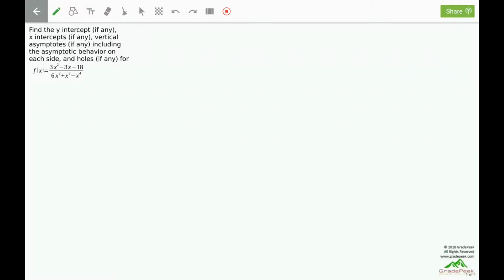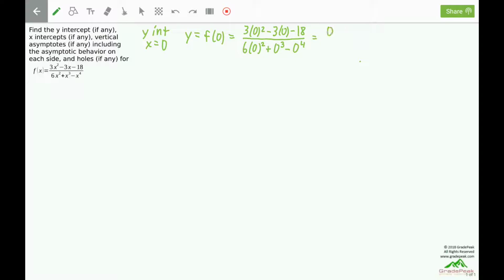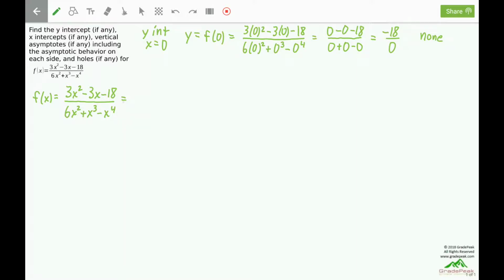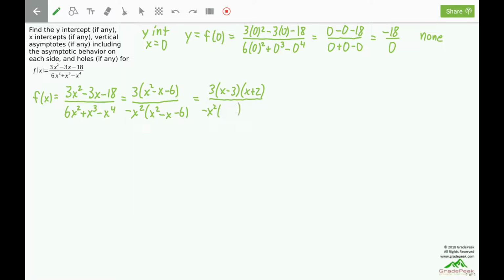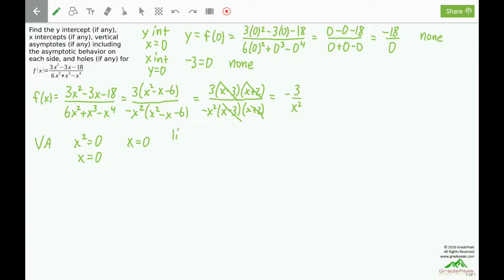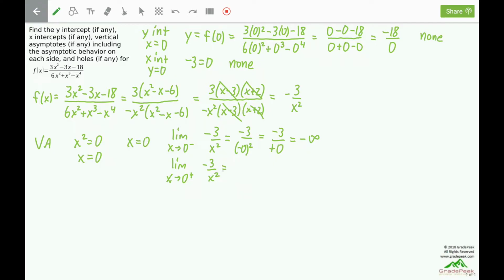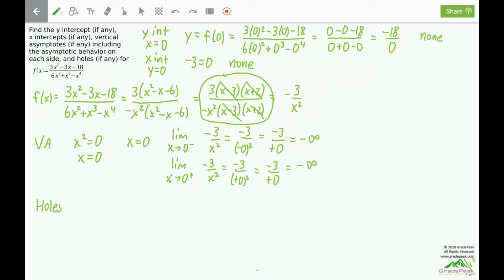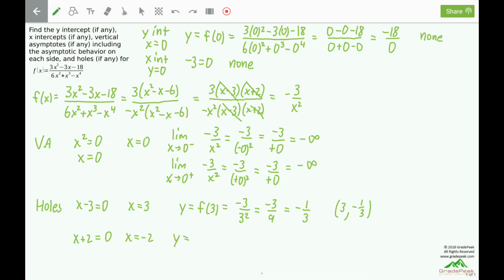GradePeak Calculus 1 Intercepts Vertical Asymptotes Holes 1 08